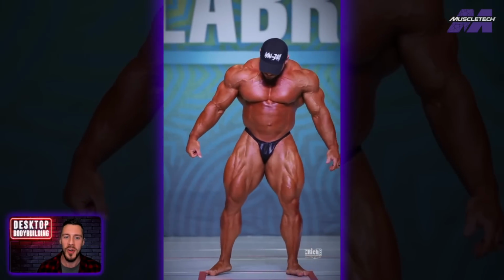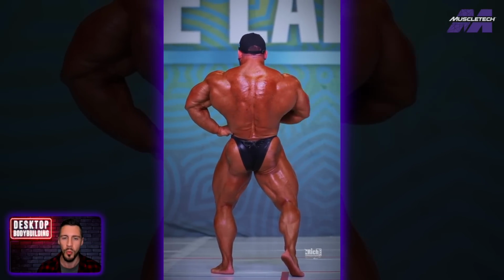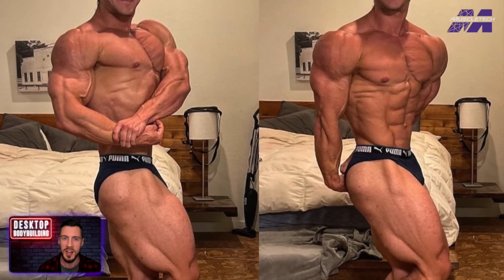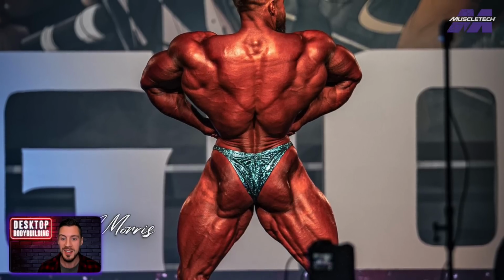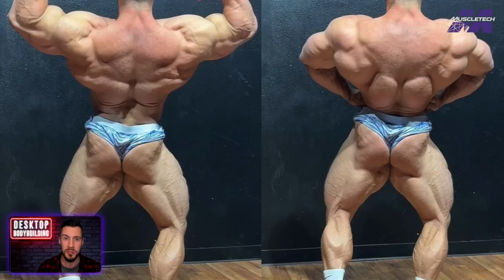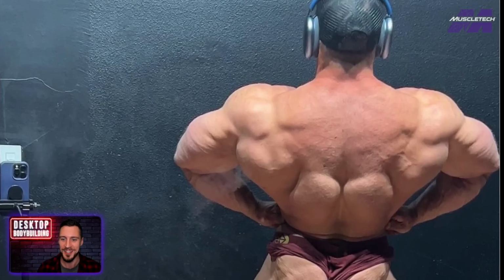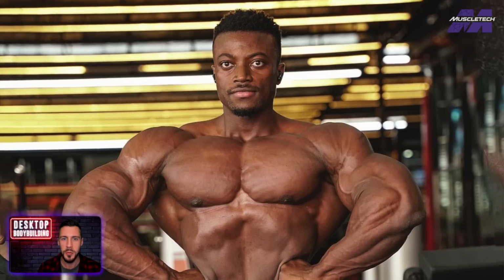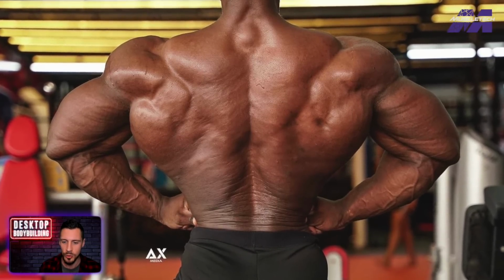Lee Priest NEW TV Show | Regan Grimes RESPONDS | Justin Shier 3 Weeks Out | Mr. Unchained Pro Debut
In this Bodybuilding News Video we discuss Lee Priest’s latest role in a NEW Nationally Televised Comedy Sitcom “Local Council” + Justin Shier Updates, Regan Grimes RESPONDS, Mr Big Evolution Portugal Pro Competitor Lists, Mr Unchained Pro Debut, Hunter Labrada Guest Posing, a New emerging Star in the Classic Physique + MORE!

❓ Will Justin Shier Qualify for the 2023 Mr Olympia?

💊 Powered by Muscle-Tech

[Time Stamps]
00:00 Video Topics
00:19 Hunter Labrada Guest Posing
01:17 New Classic Physique Potential Contender
01:55 Muscle-Tech Ad
02:10 Regan Grimes Update
03:04 Justin Shier BIG Updates
04:49 Mr Big Evolution Competitor List - MrUnchained + Vlad Suhoruchko
07:03 Lee Priest NEW TV Show

// F O L L O W  // X A V I E R ' S  I G

// F O L L O W  // D E S K T O P  B O D Y B U I L D I N G ' S  IG